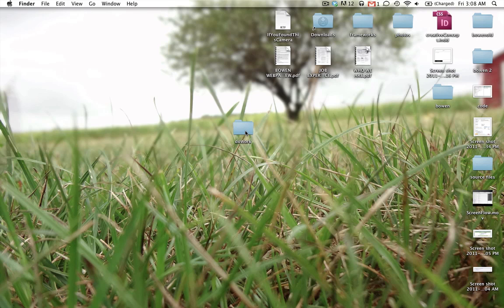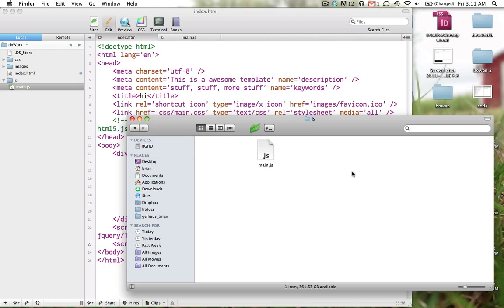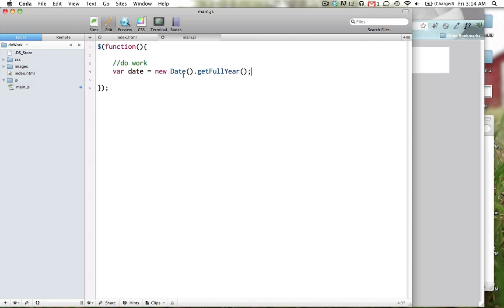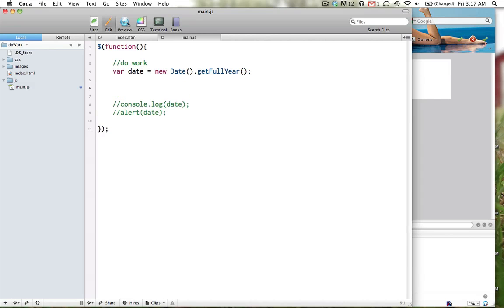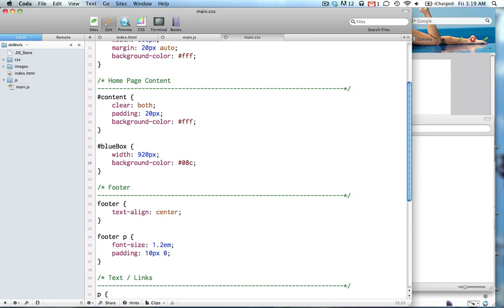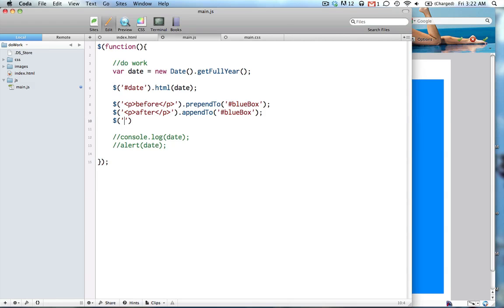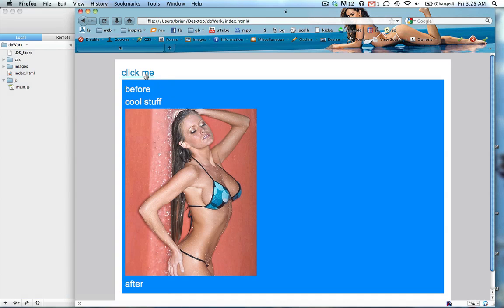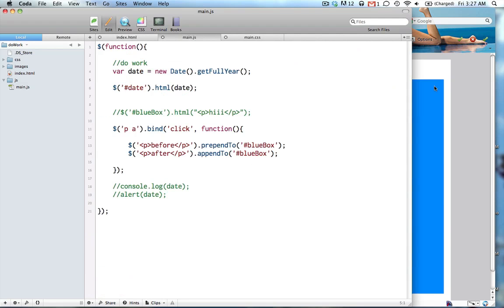Intro to jQuery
jquery noob to jquery ninja!